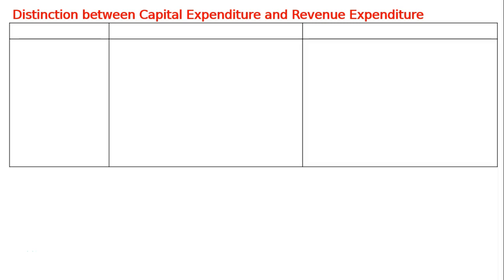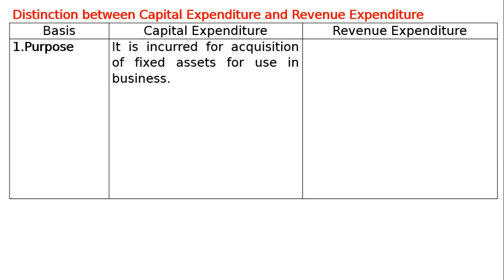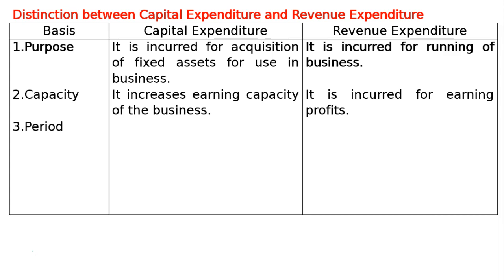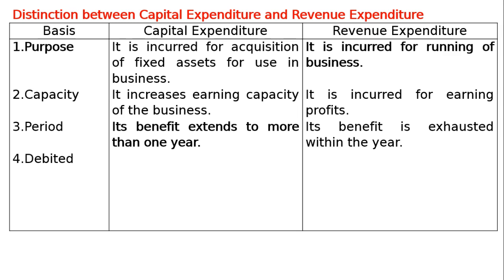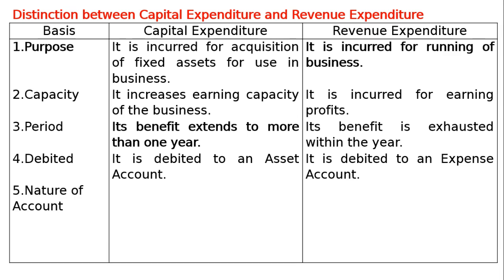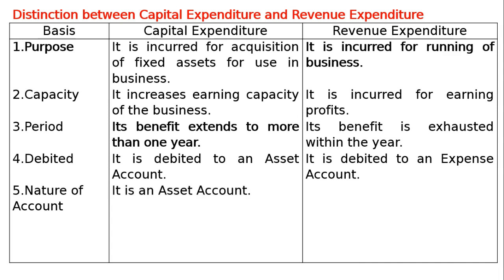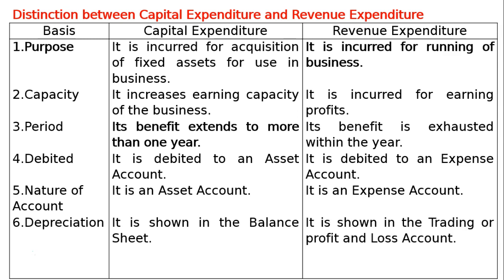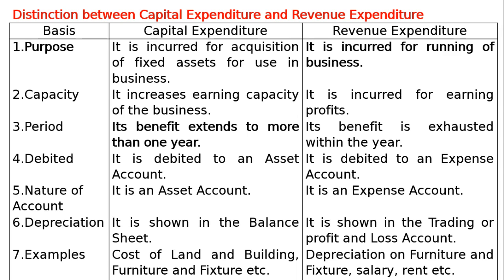Distinction between Capital Expenditure and Revenue Ex